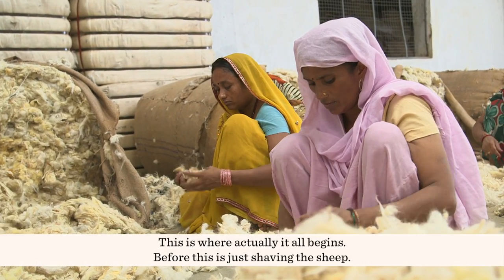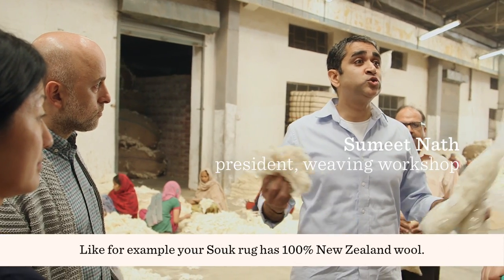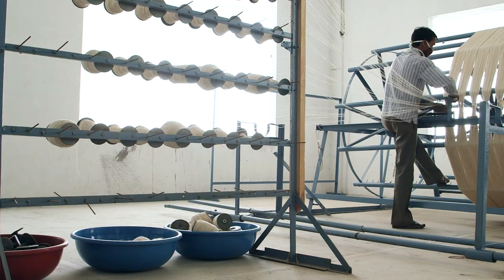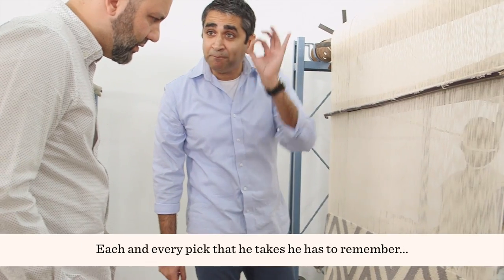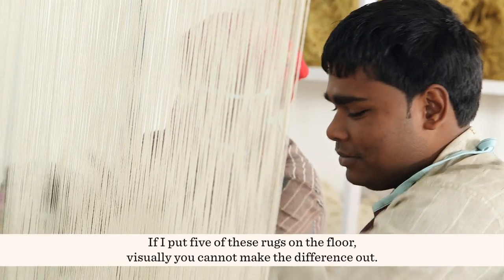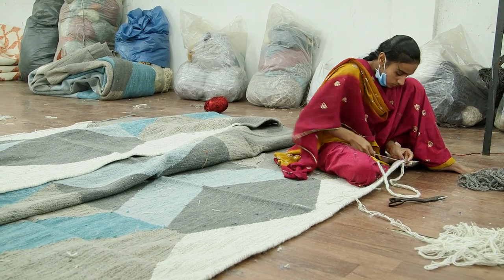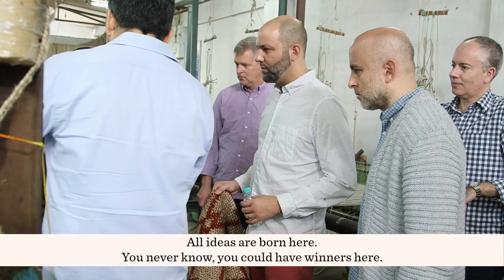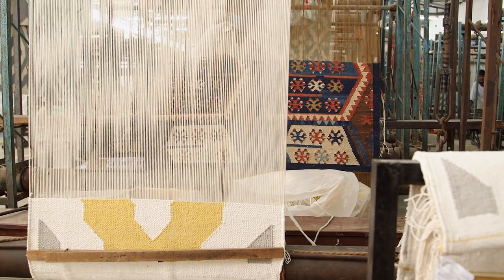Steven Alan + west elm: India Artisan Road Trip Pt.4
On day 4 of their India road trip, designer Steven Alan + west elm president Jim Brett see how their textile collaboration will be handcrafted, from raw materials to finishing touches. And along the way they are blown-away by the skill of this weaving workshop's artisans.

Through 2015, west elm has made a commitment to paying $35 million directly to artisans and hand-crafters in 15 countries. We're directly impacting the lives of 4,500 artisan workers and 18,000 family members.